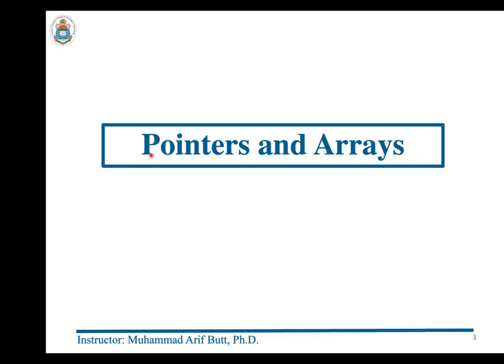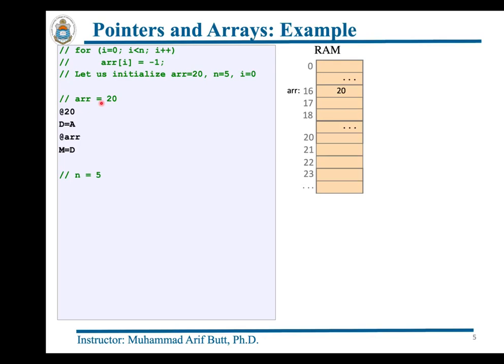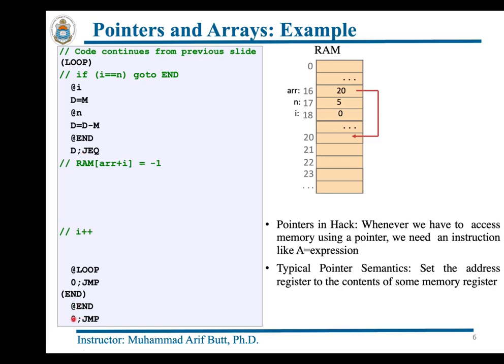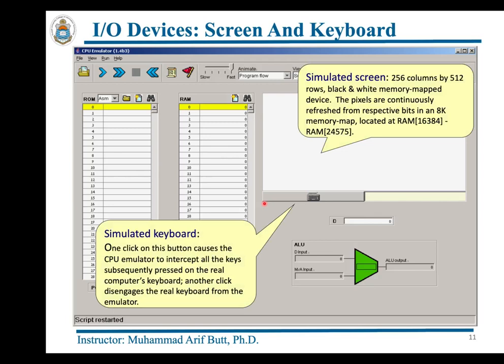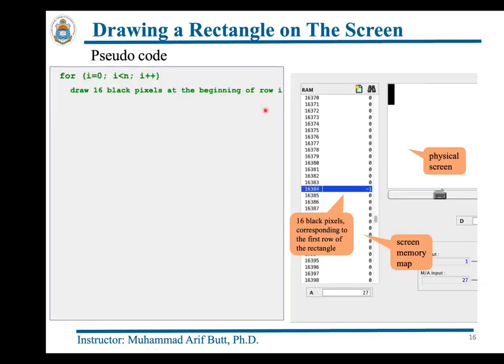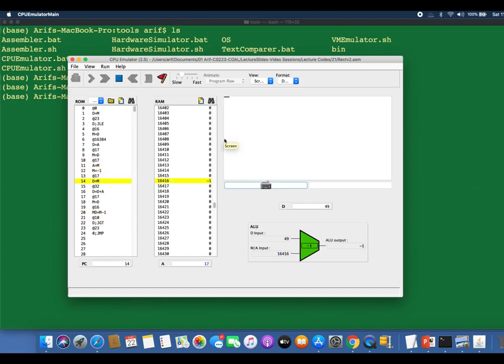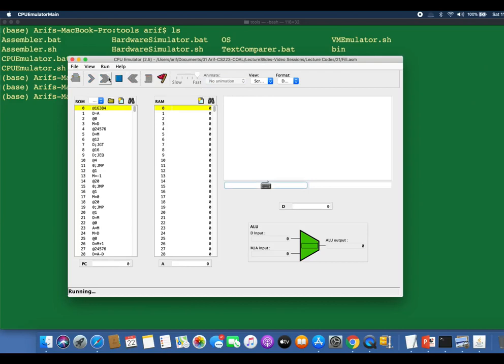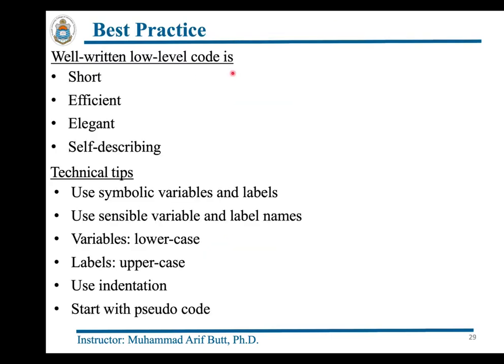Lec 21 Hack Assembly Programming - III (Arif Butt @ PUCIT)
Review of Hack Assembly Programs, Pointers and Arrays, Input / Output Instructions, Debugging, Review of Hack Assembly Programs, Pointers and Arrays, Input / Output Instructions, Debugging.